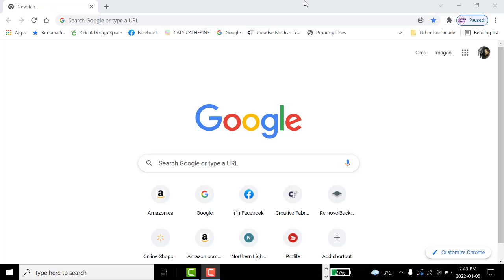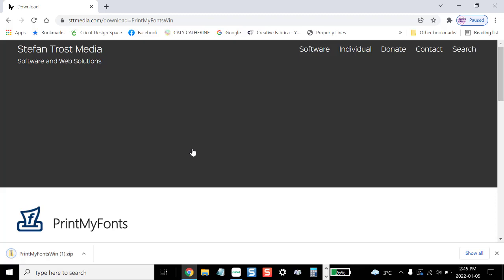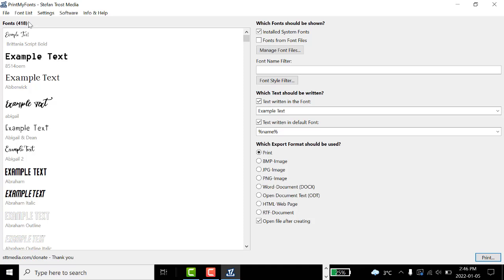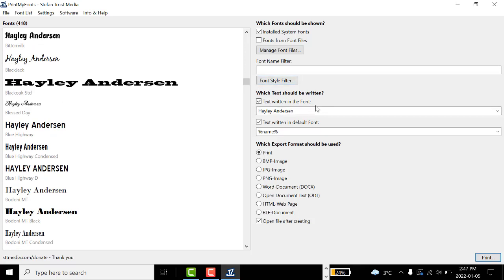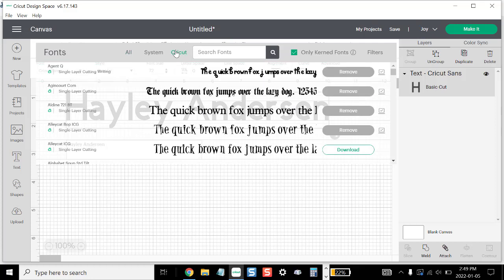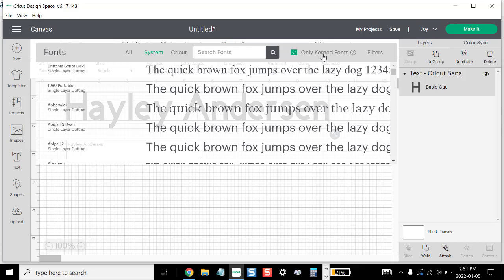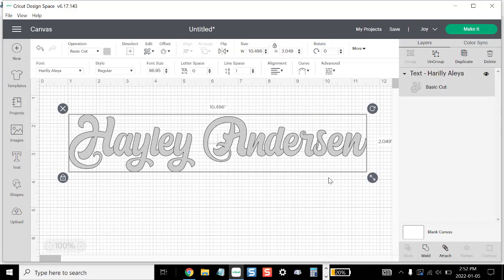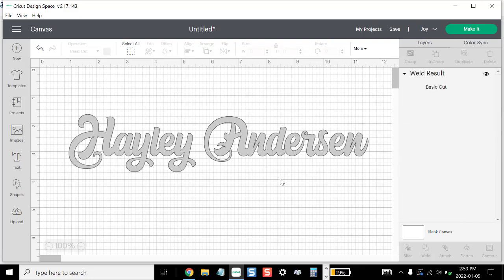Seeing your installed fonts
Hi! I'm Hayley from the Canadian Cricut Crew!
Want an easy way to find the best font for your project? While there are many options, I use an app called Print My Fonts. It allows me to see my words in every available font installed on my PC (or MAC)!
Follow these simple directions to save you time when creating a new project, and as a bonus, you'll learn a bit about welding and restoring the holes that accidentally fill in when welding.
Ask any questions below...and feel free to join my FB groups and suggest new learning videos!